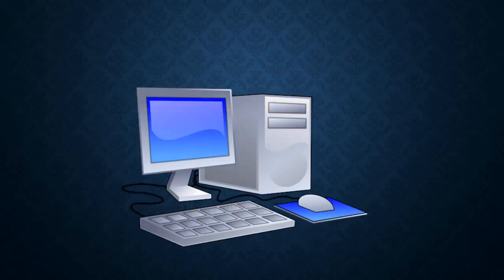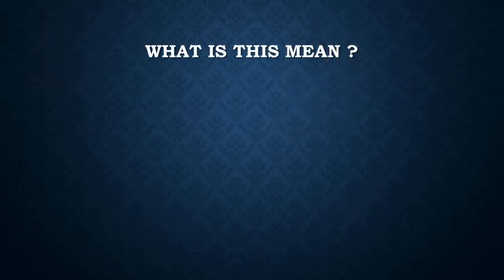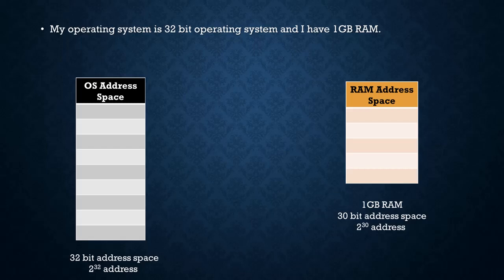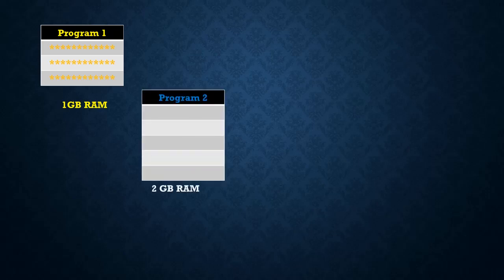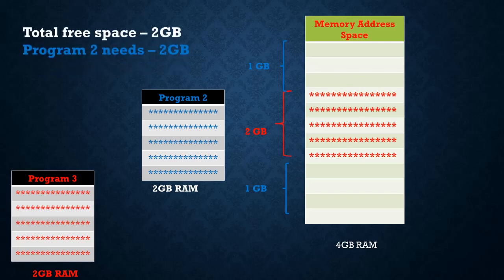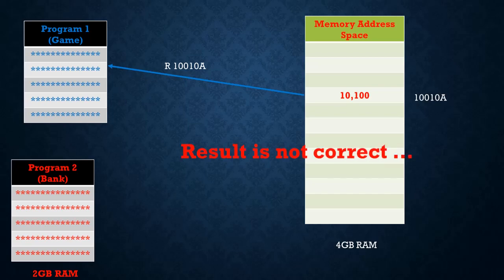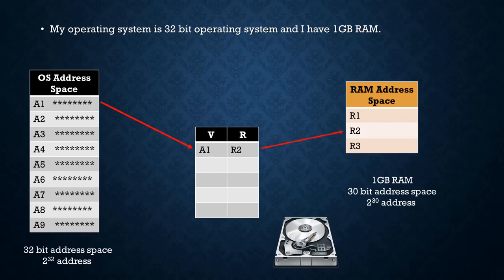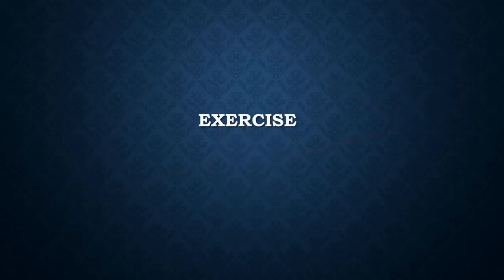memory management in operating system 1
This video will explain about the process of memory management in operating system and what the problems in memory management, paging, framing and what is virtual memory.